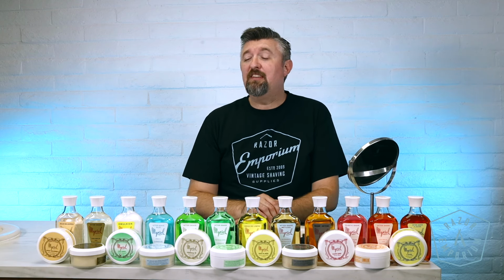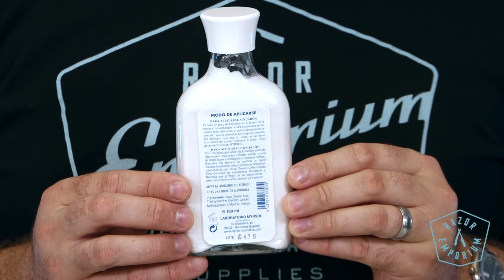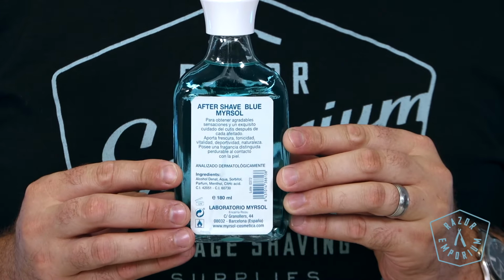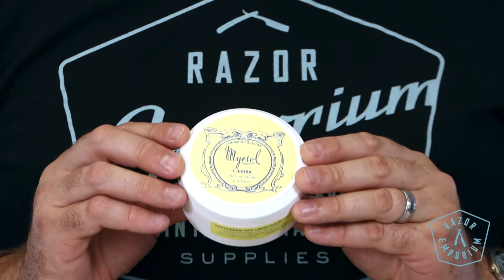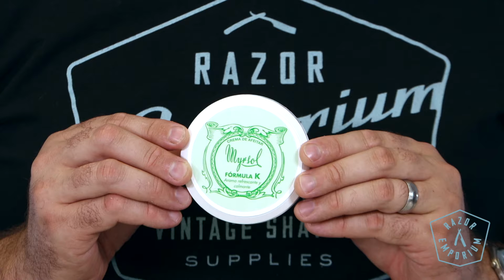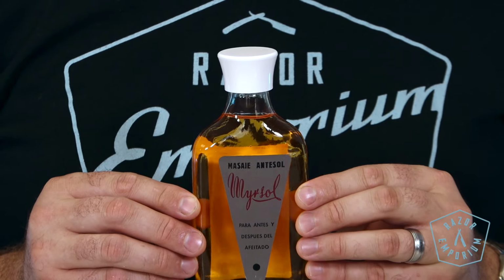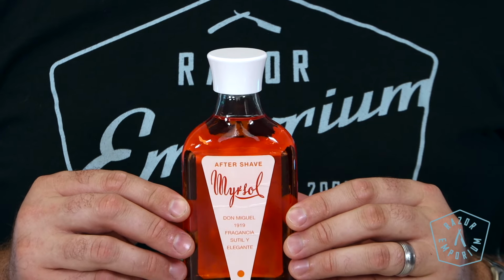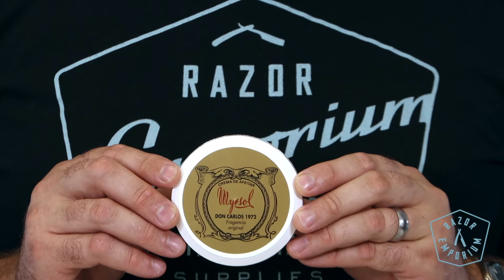Wet Shaving Product Spotlight: Myrsol